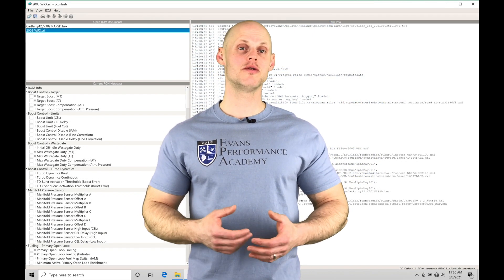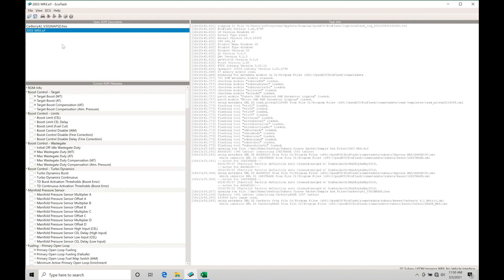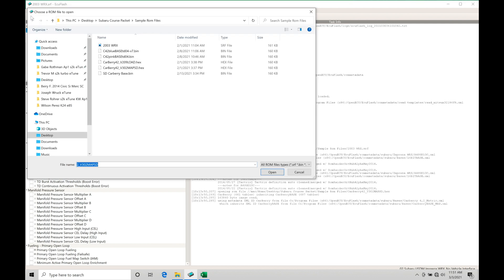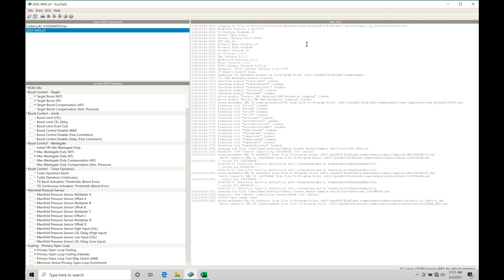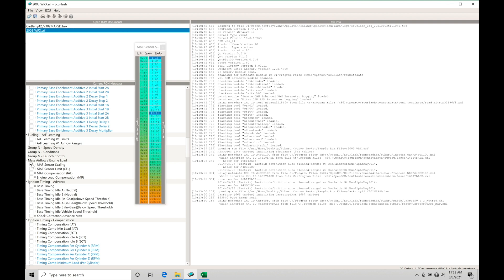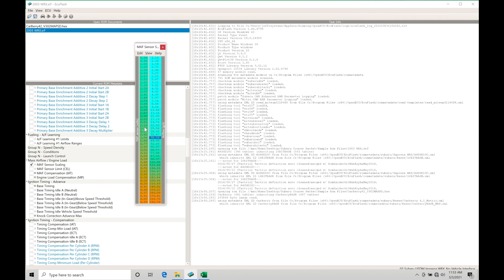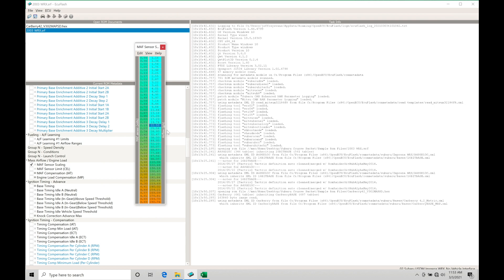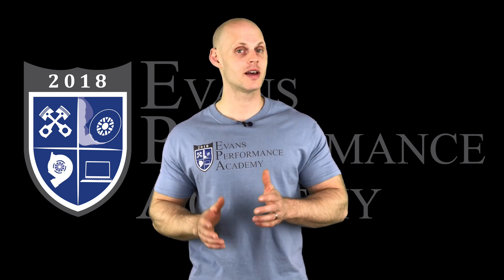Ecu Flash 16 Bit Subaru Training Part 6: MAF vs Speed Density Tuning | Evans Performance Academy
Ecu Flash 16 Bit Subaru Training Part 6: MAF vs Speed Density Tuning breaks down the differences between MAF based tuning and Speed Density based tuning on Subaru platforms.